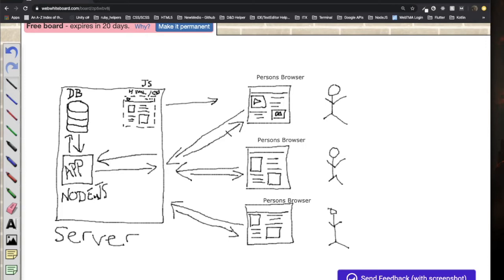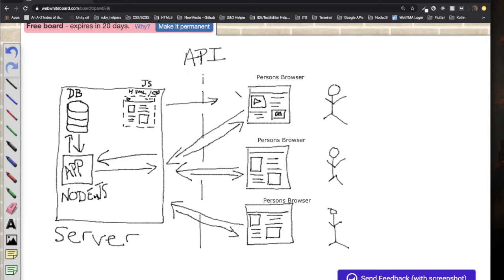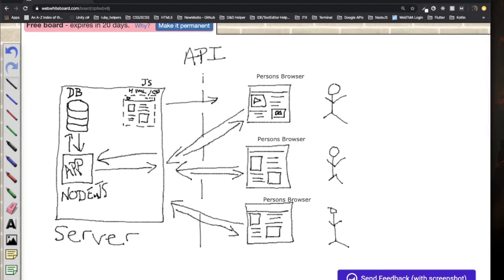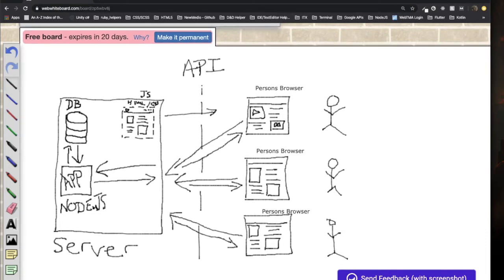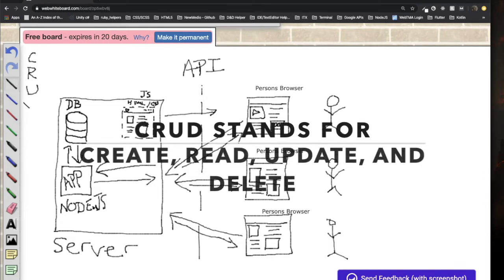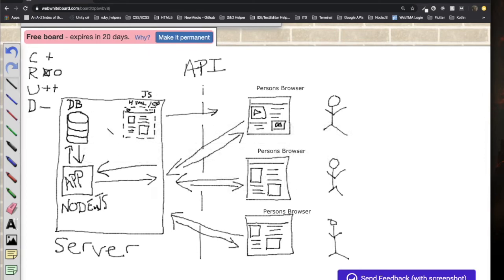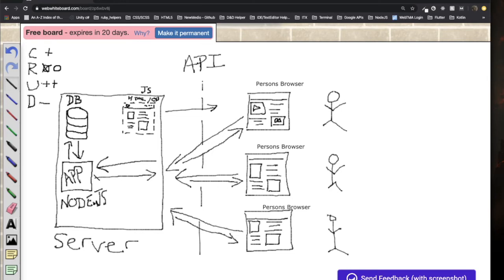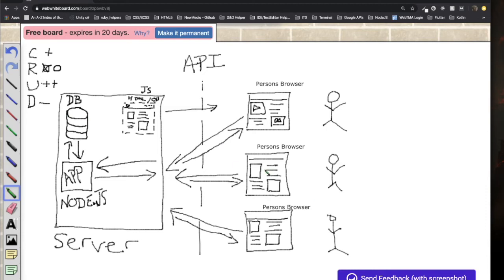Data Flow Diagram Example From Server to Client | How Data Moves From Database To Users Screen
In this video we are going to go over this Data Flow Diagram Example From Server to Client. I hope to show and explain how data goes from a database and is shown on a users screen. And to also cover the reverse process. How a user is able to create data and it get recorded into the database.

Also if you have any suggestions on the video please share and I will try to improve my videos and teaching.